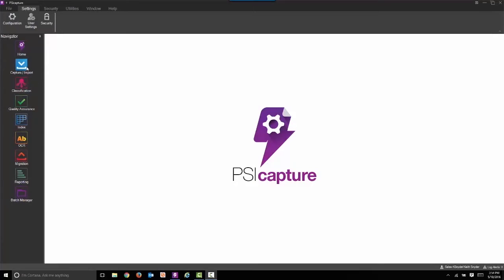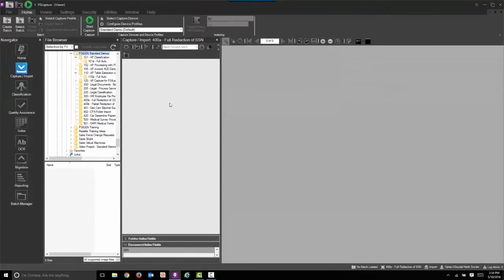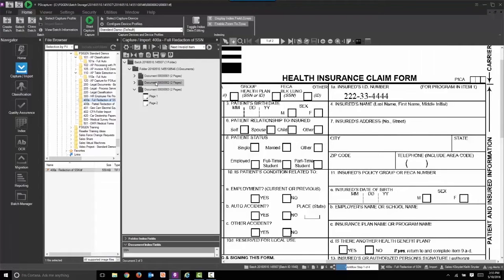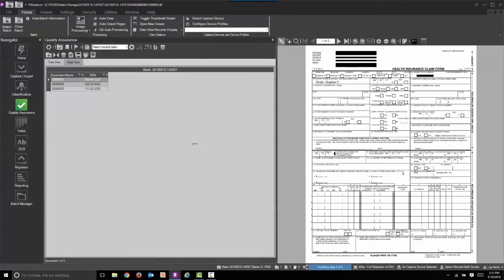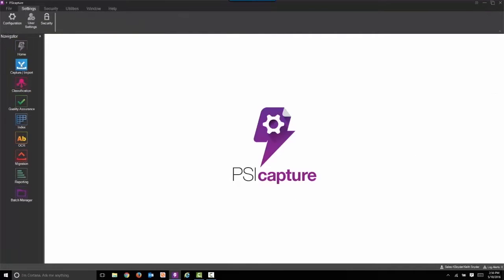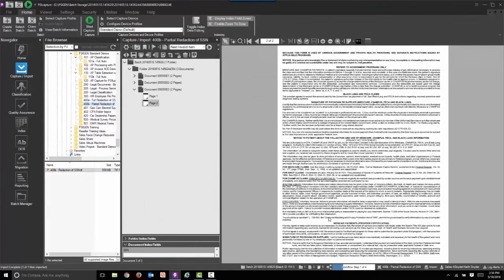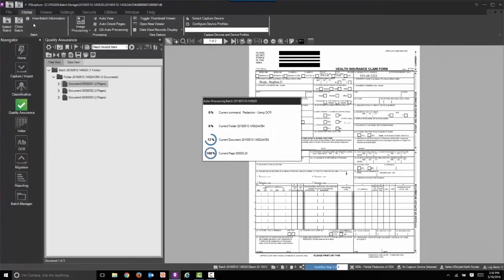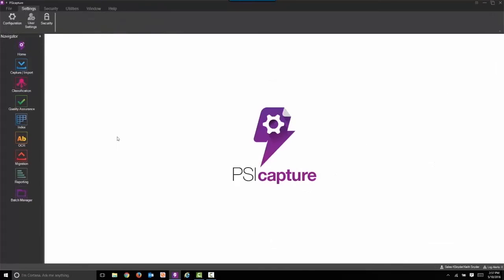Full and Partial Redaction with PSIcapture 6.0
This video goes over an overview of how to redact information on PSIcapture 6.0.